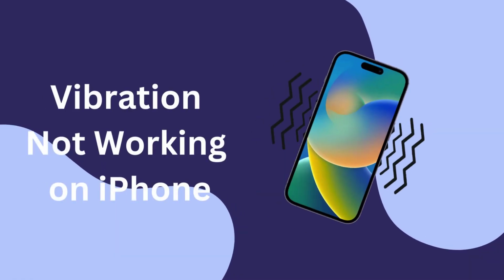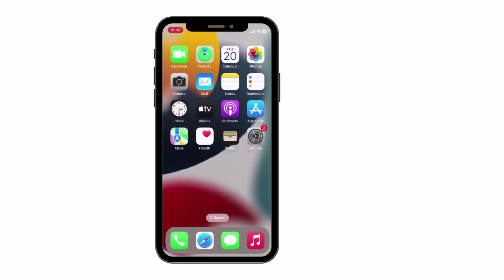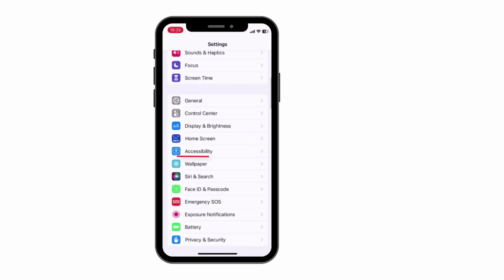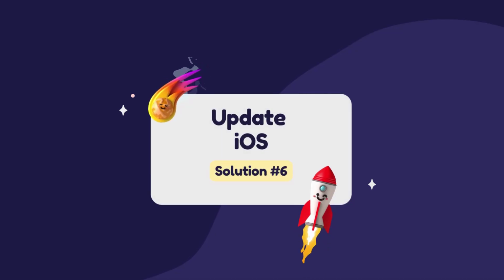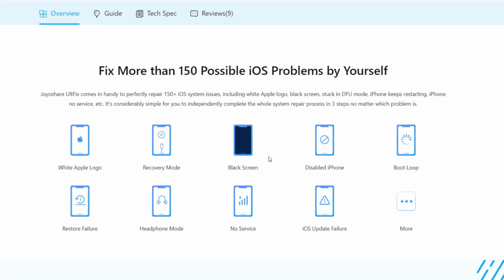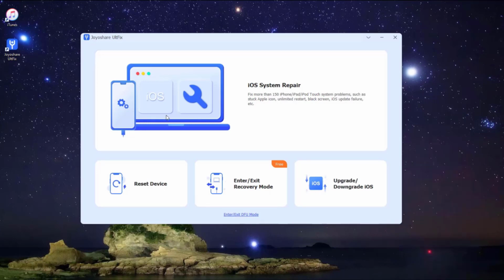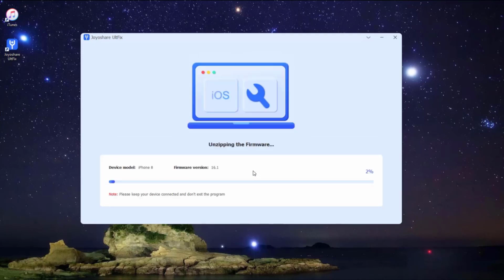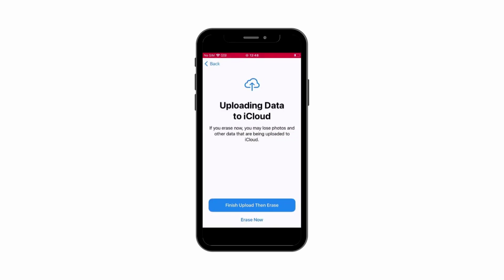Why iPhone Vibration Not Working? How to Fix It?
Use Joyoshare UltFix iOS System Recovery to fix vibration not working issue

There are many iPhone users reported that their iPhone vibration had stopped working. This issue made them missed some important call or notification. For the reasons why is my vibration not working on my iPhone, the most likely reasons are you did some wrong settings or your iOS system glitches. Anyway, in this video, we will let you know how to fix vibrate on iPhone not working issue. More details, you can check this post:

Method Covered:
0:00 Introduction
0:28 Solution 1: Enable Vibration
0:40 Solution 2: Check Vibration Pattern
0:49 Solution 3: Check Accessibility Settings
1:04 Solution 4: Turn off Do Not Disturb
1:14 Solution 5: Restart iPhone
1:23 Solution 6: Update iOS
1:34 Solution 7: Use Joyoshare UltFix iOS System Recovery
2:46 Solution 8: Reset iPhone